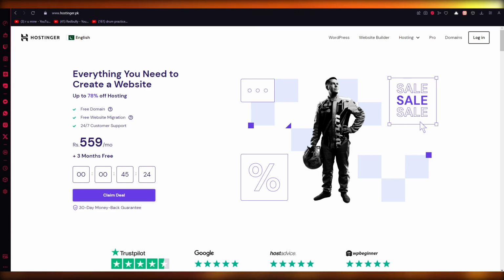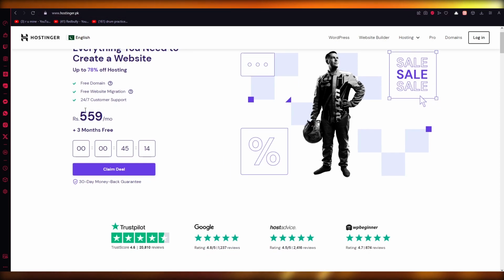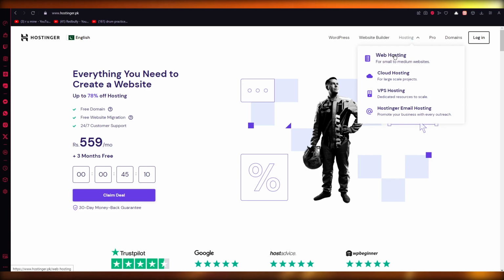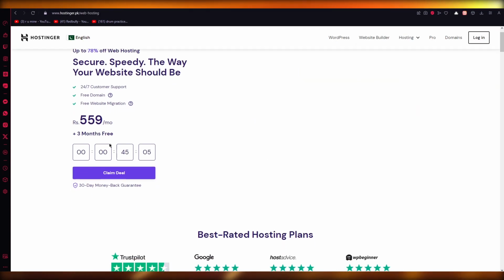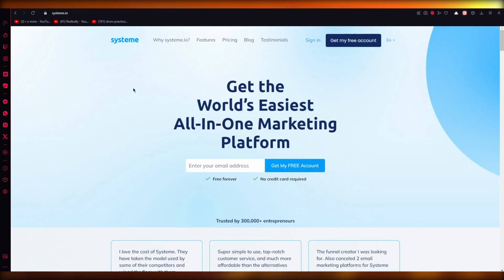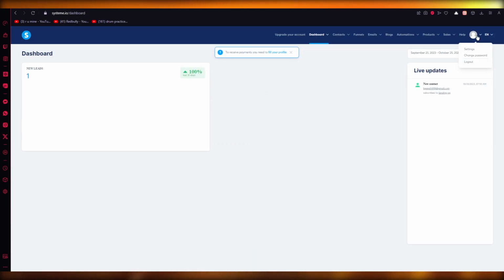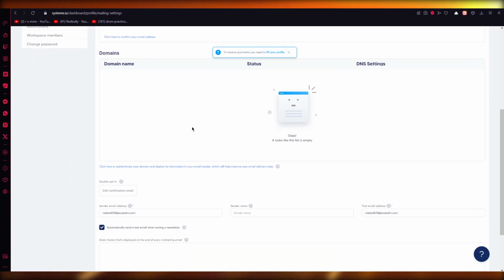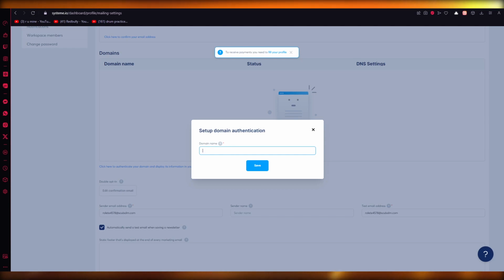How To Connect Hostinger Domain To Systeme.io (2024) Step by Step Tutorial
Connecting your Hostinger domain to Systeme.io is a simple and seamless process that can enhance the functionality of your website. To begin, log in to your Hostinger account and navigate to the "Domain" section. From there, select your desired domain and click on the "Manage" button. Next, click on the "Nameservers" tab and choose the "Custom DNS" option.

Here, you will need to enter the nameservers provided by Systeme.io. Once done, click on the "Update" button to save your changes. Your Hostinger domain is now successfully connected to Systeme.io, allowing you to take advantage of its powerful marketing and e-commerce features.